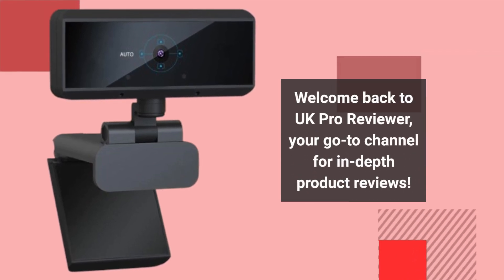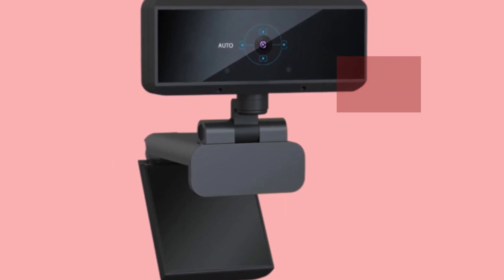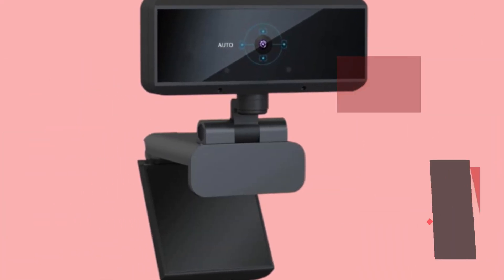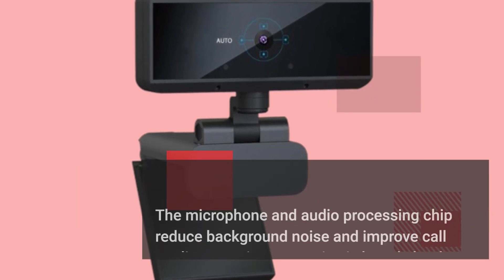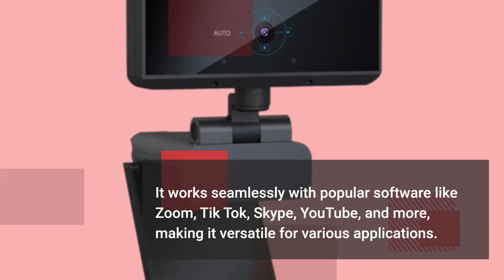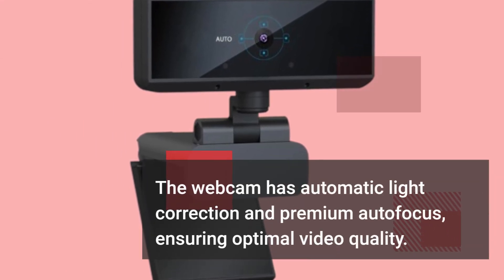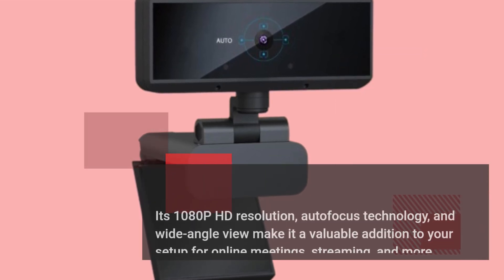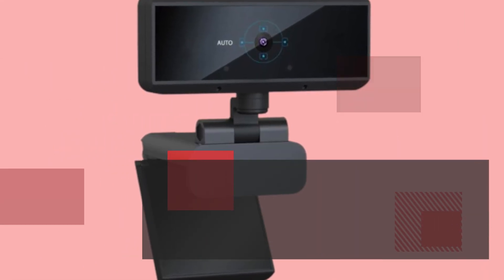📷 Souluxury City USB Webcam Review: Crisp and Clear Video Every Time! 📸🌆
Amazon Product Name : SouLuxury City USB Webcam with mic for PC Autofocus Webcam 1080P HD Wide Angle Webcams

In this video, we bring you a comprehensive review of the SouLuxury City USB Webcam with microphone, designed for PC users seeking high-quality video conferencing and streaming capabilities. Join us as we explore the features, performance, and impressive 1080P HD wide-angle video that this autofocus webcam offers. Discover how the SouLuxury City USB Webcam can elevate your online communication and content creation experience with its crystal-clear video and convenient microphone.